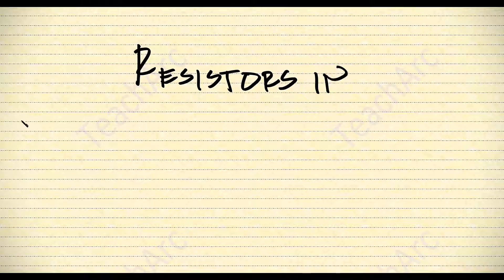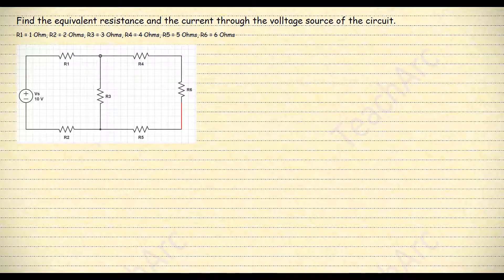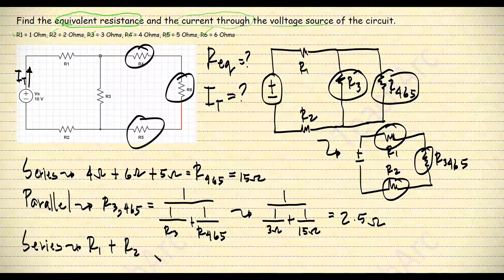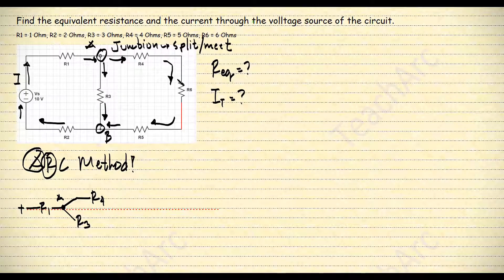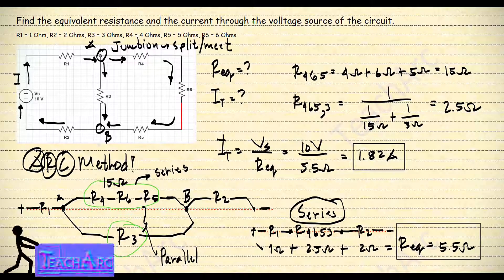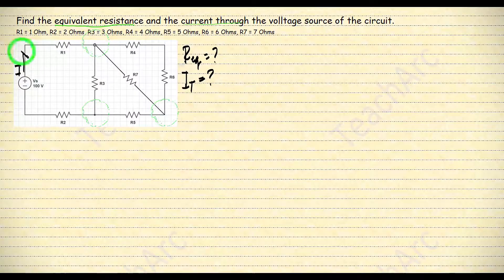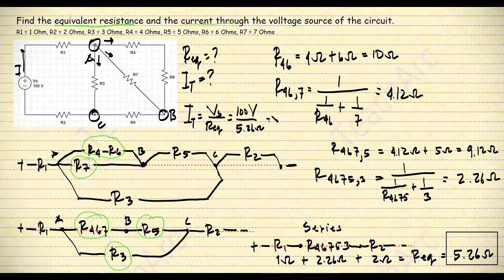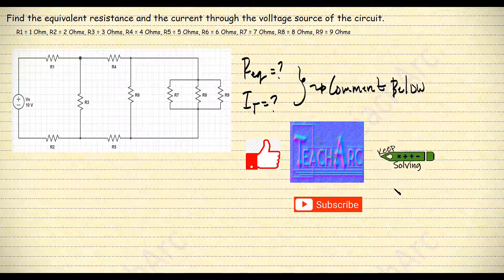Simplifying Series-Parallel Combination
Simplifying Series-Parallel Circuits is proven to be a difficult task for some. In this video, I will be providing not one but two methods of simplifying resistors in a Combined Series-Parallel Circuit.